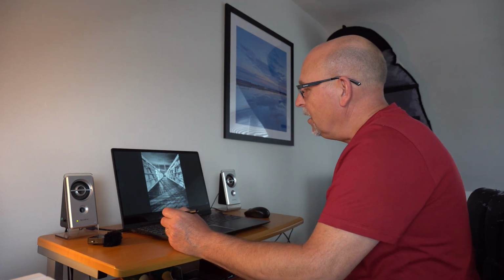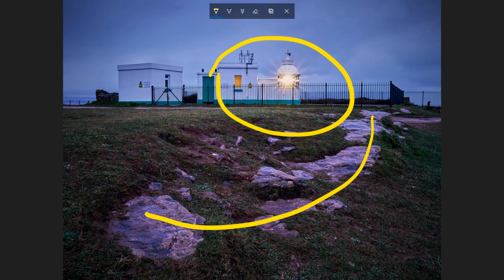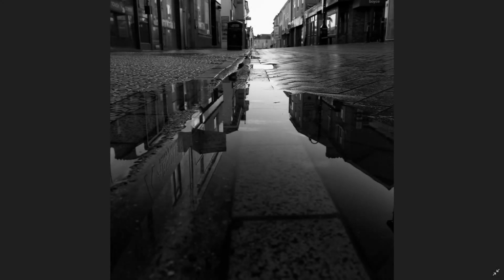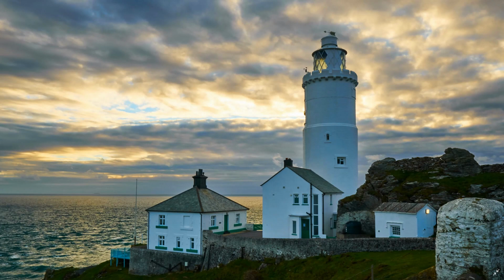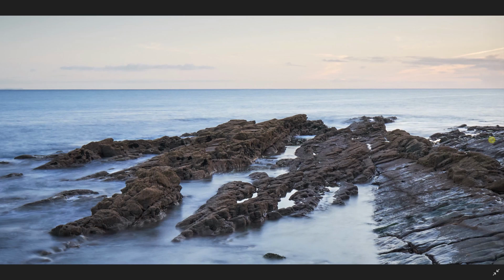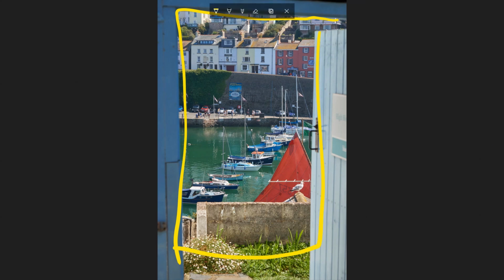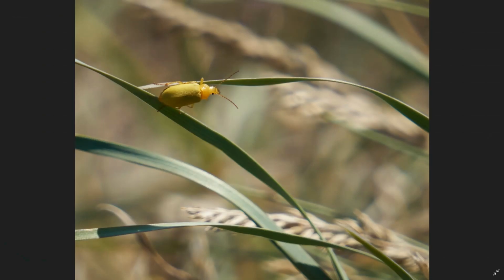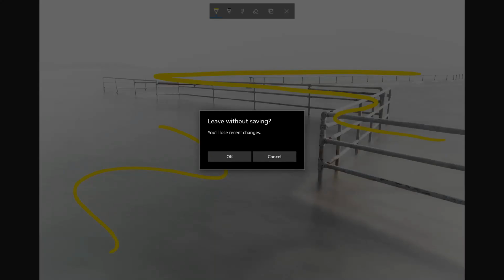Photography Composition Tips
In the last of my series about the basics of photography, I look at compositions. I look back at a selection of photographs taken in Brixham and on Dartmoor and discuss their composition, whether intentional or not.

Gear List:
Cameras
Sony A6300

Lenses
Sony 4.5-6.3/55-210mm
Sony 3.5-5.6/16-50 OSS

Mirco Phones
Rode Wireless GO
Rode VideoMicro

Tripods
Vanguard Alta+233AO with Alta BH-100 head
Vanguard VS-62

GOBE NDX 40.5mm variable ND
GOBE CPL MRC 12L 40.5mm polariser
GOBE CPL MRC 12L 49mm polariser